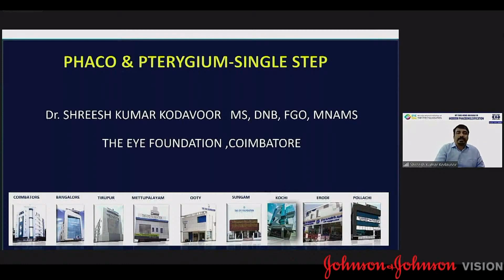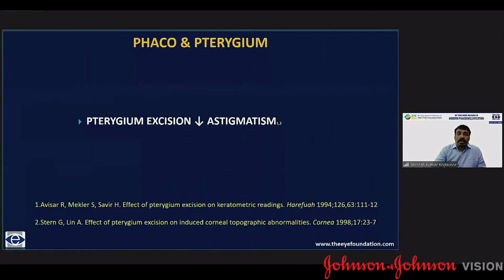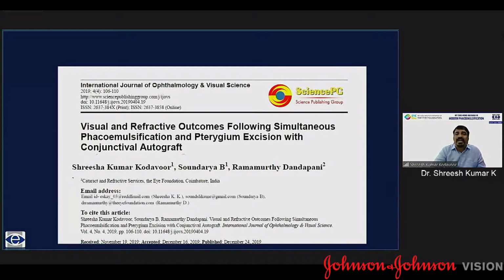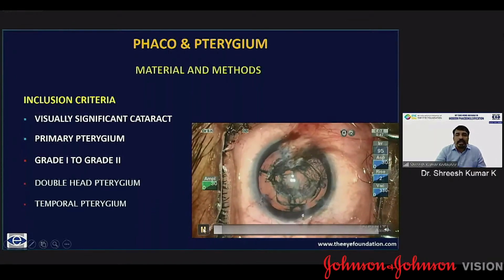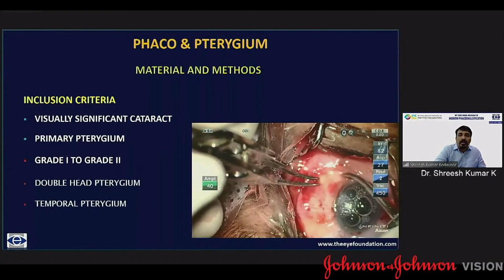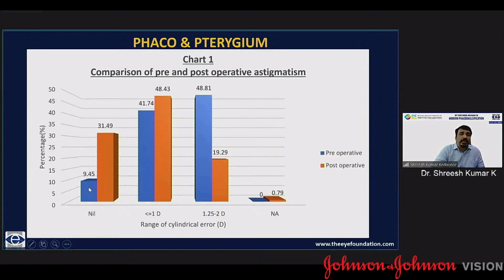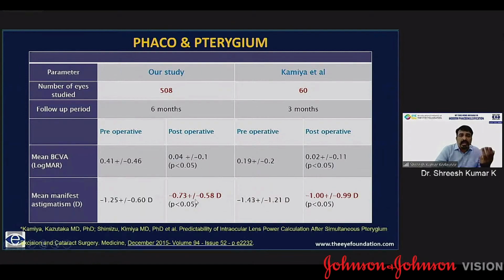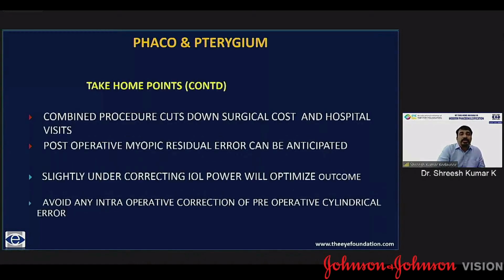Dr Shreesh Kumar Phaco & Pterygium Single Step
My Take Home Message in Modern Phacoemulsification
The Eye Foundation Academic Education Videos – eye edu academics